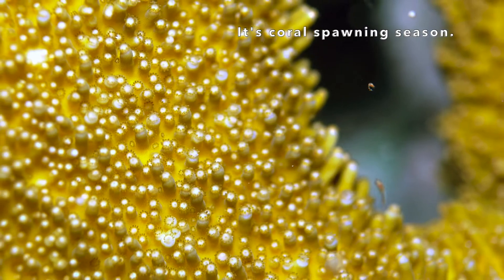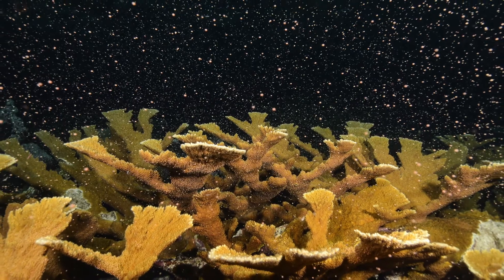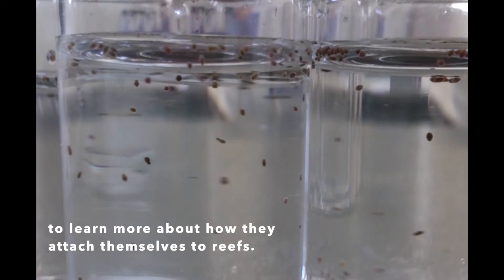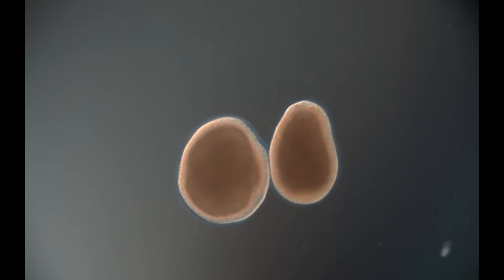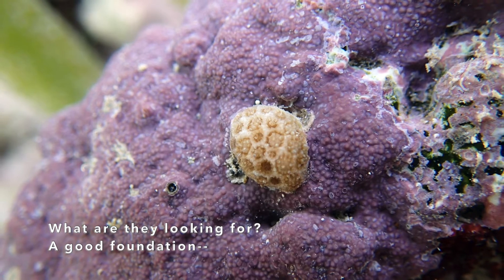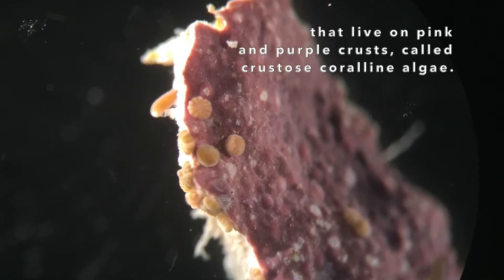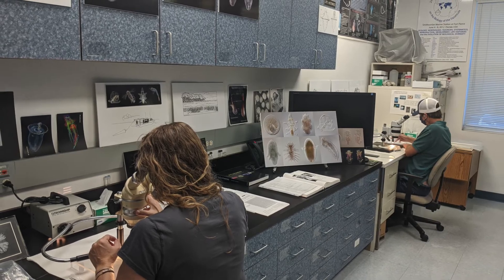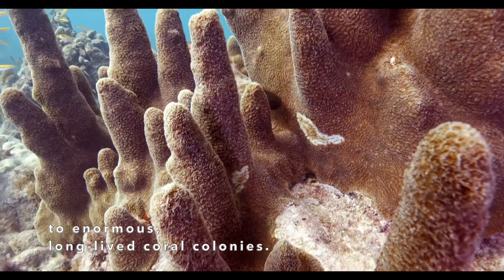Signals from the Sea - Coral Settlement Experiments at the Smithsonian Marine Station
After spawning in late summer, new coral larvae begin the hunt for homes on the reefs, following subtle chemical cues to find a suitable site to attach and begin life affixed to the reef. Research by Smithsonian scientists has shown that the chemical tetrabromopyrrole (TBP), which is produced by bacteria which live on tough, pink-and-purple crusts known as crustose coralline algae (CCA), play a role in how some coral species' larvae settle down.

Several of these coral species are endangered or threatened in the wild, including pillar coral (Dendrogyra cylindrus), mountainous star coral (Orbicella faveolata) and elkhorn coral (Acropora cervicornis). Working with TBP and larvae of these corals, contributed by scientific partners from all around Florida, Smithsonian Marine Station scientists were able to experiment with getting new corals to settle down in the lab. If successful, the ability to reliably induce settlement in a controlled setting could greatly enhance coral reef conservation efforts.

Coral larvae were provided by:
--Biscayne National Park/National Park Service
--The Florida Aquarium

--CCAs provided by Mote Marine Laboratory
--TBP provided by Dr. Vinayak Agarwal/Georgia Institute of Technology
--Experimental settlement tiles provided by SECORE International